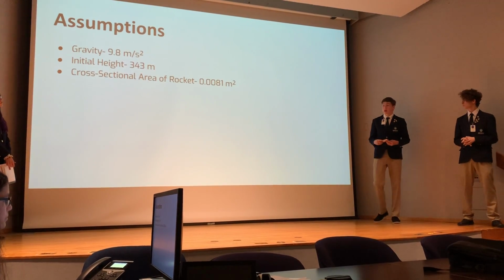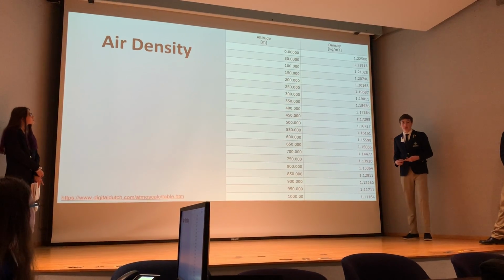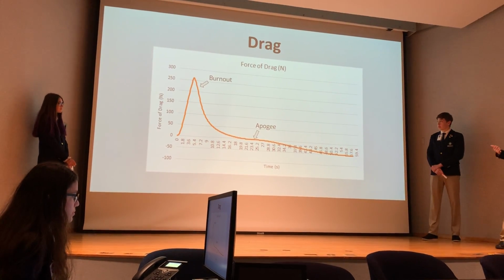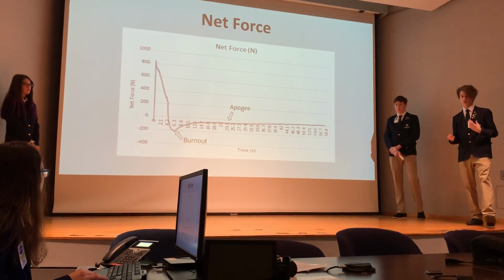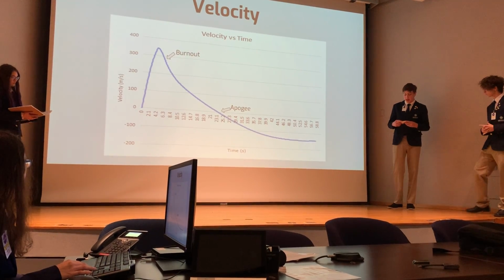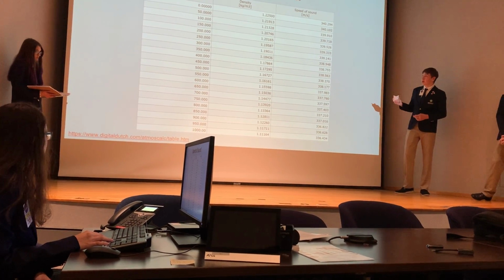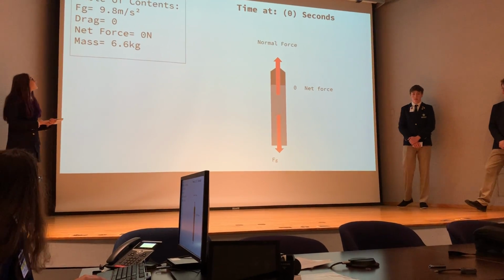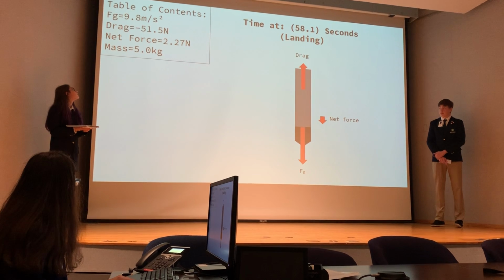Northstar NASA Presentation 2019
Northstar students presenting a rocket simulation to engineers at NASA Johnson Space Center.